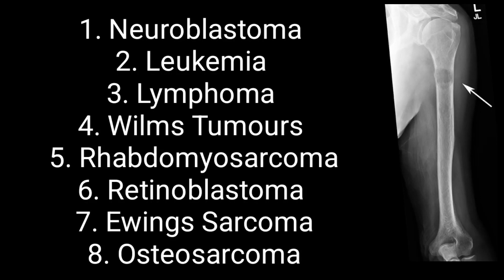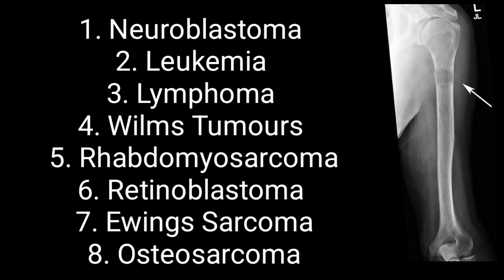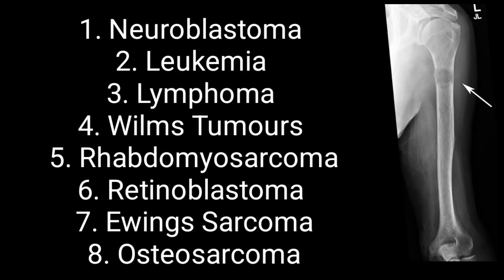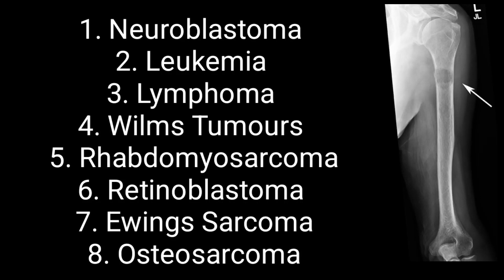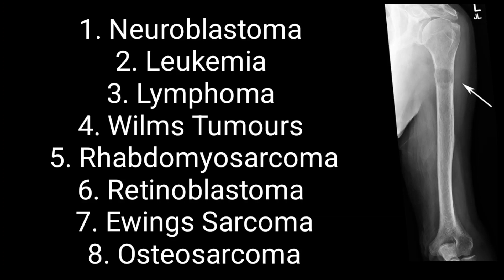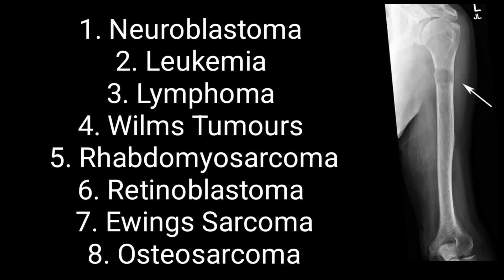Pediatric tumors metastases to bone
Pediatric tumors that metastasize to bone

leukemia leukemia
lymphoma lymphoma